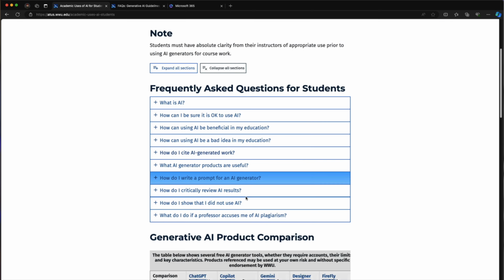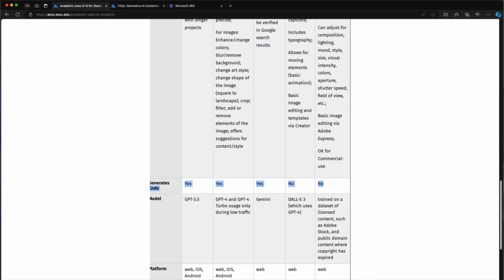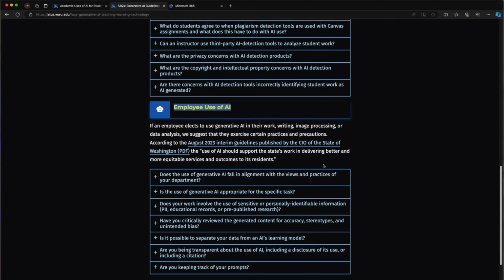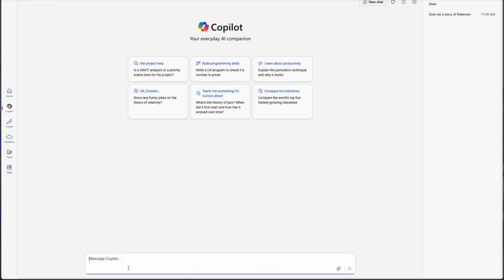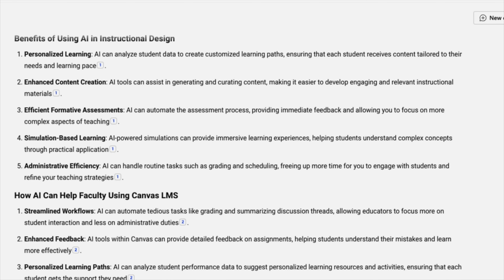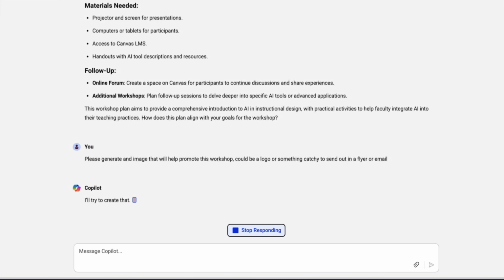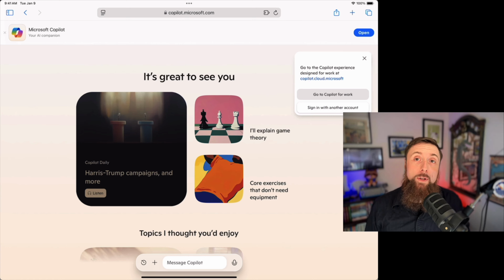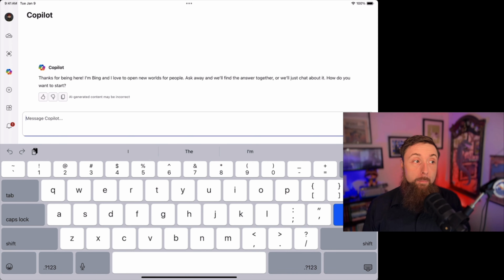AI Chat Tool Available at WWU (FA24 edition)